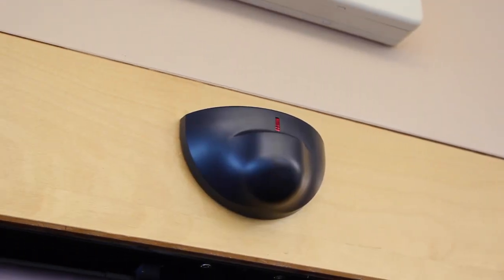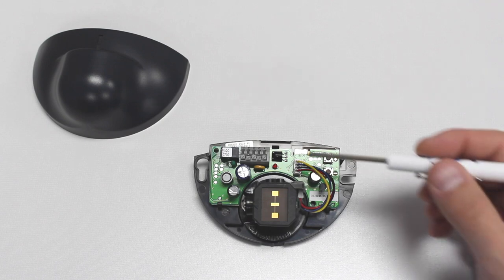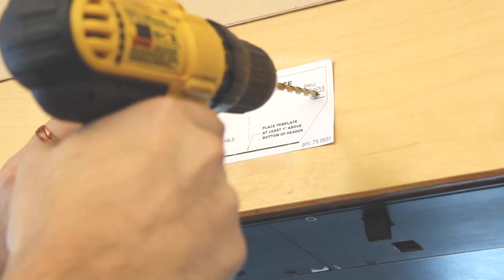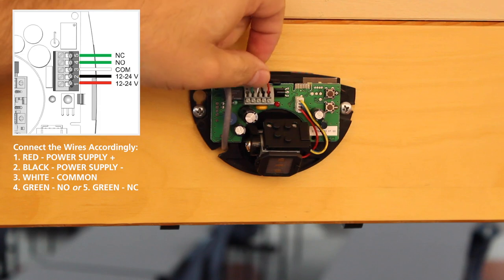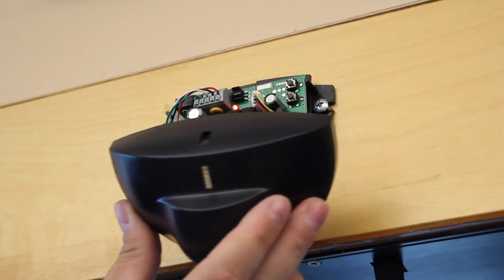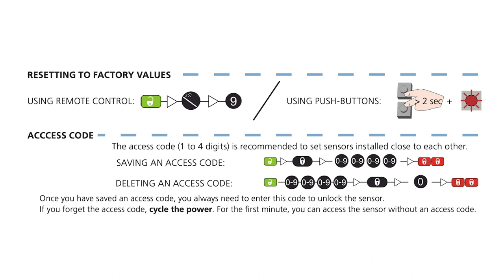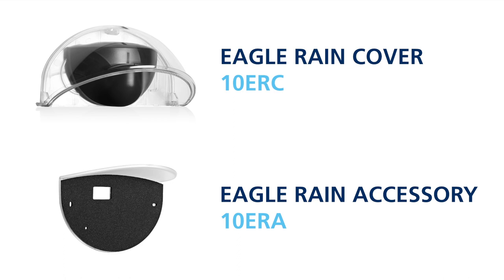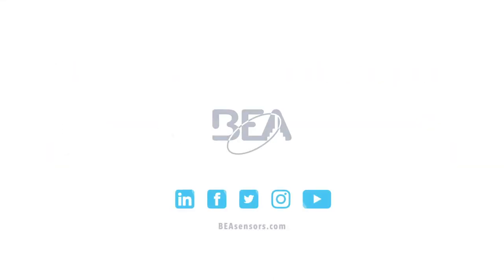EAGLE FAMILY Installation & Setup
BEA’s EAGLE FAMILY of motion sensors is designed for the activation of automatic pedestrian doors.

The EAGLE is universally compatible with all makes and models of swinging, sliding and revolving automatic doors. The EAGLE HM has a mounting height of 13 to 16.5 feet, making it ideal for use on large-format doors in industrial environments.

Unidirectional radar increases energy efficiency by detecting approaching traffic while ignoring motion away from the door.